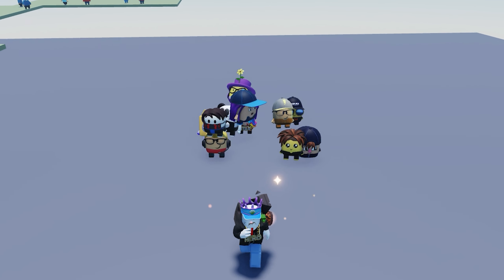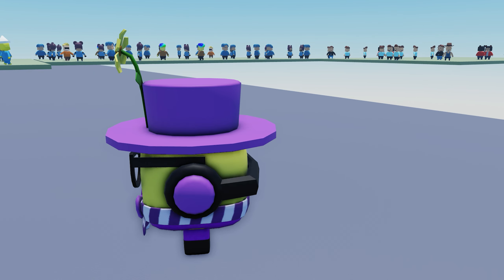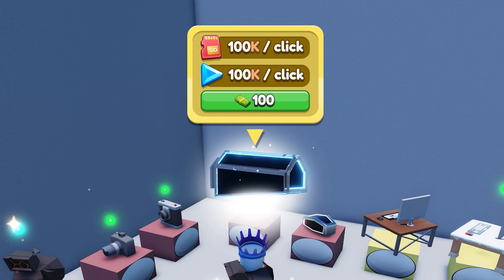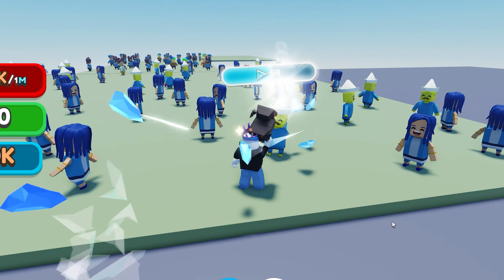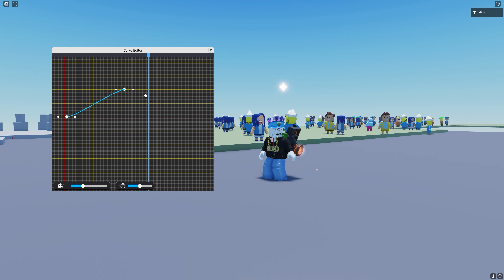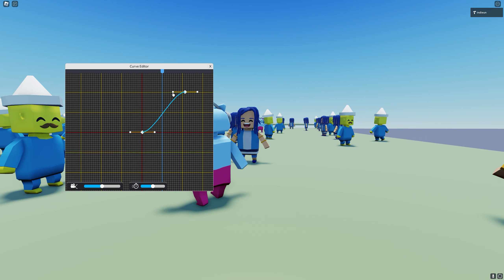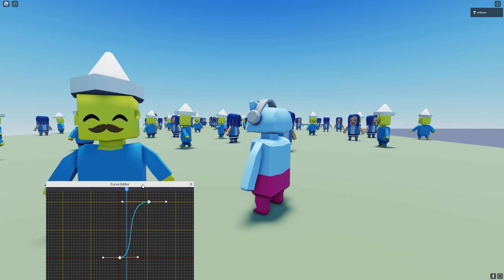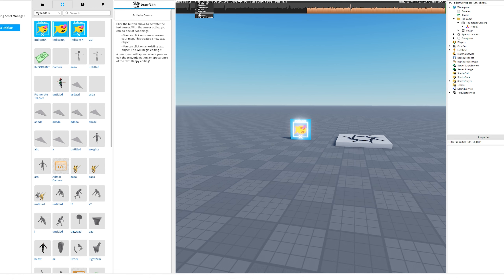This Roblox Game Will Have Infinity Players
Indieun explains the new Roblox game called YouTube Simulator 4 that will have infinity players